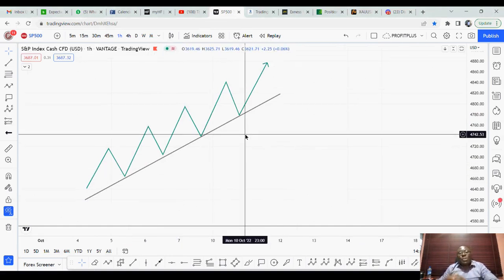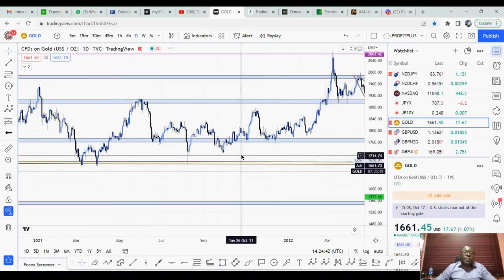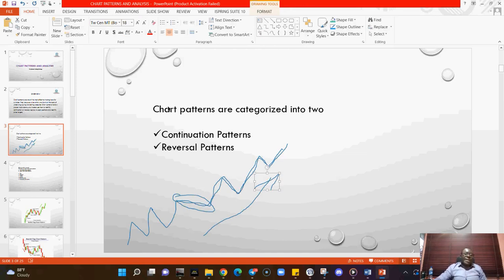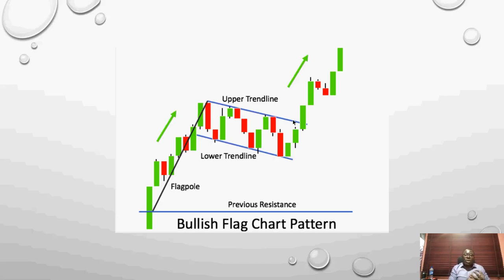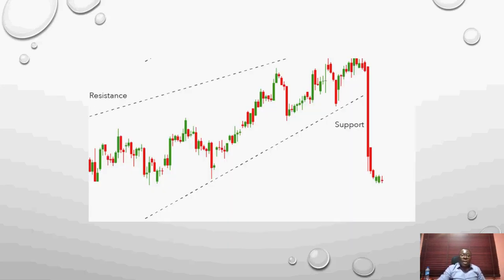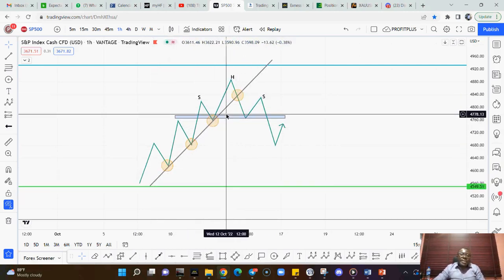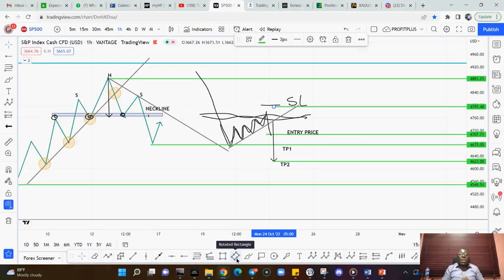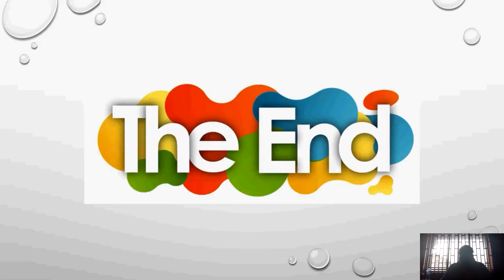CHART PATTERNS AND ANALYSIS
Top chart patterns that can enable you to trade profitably